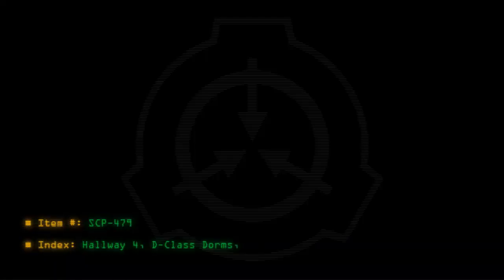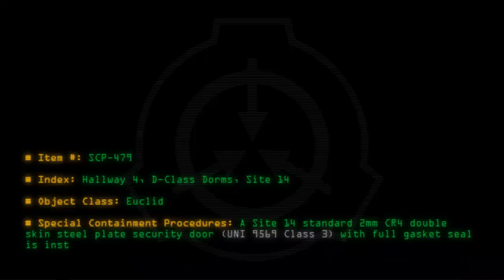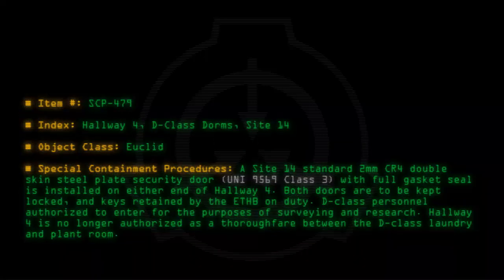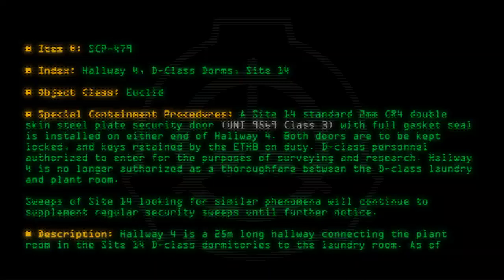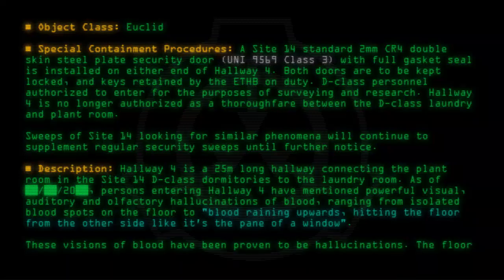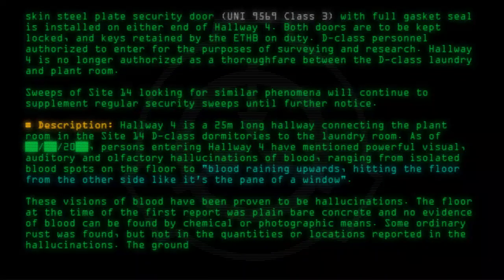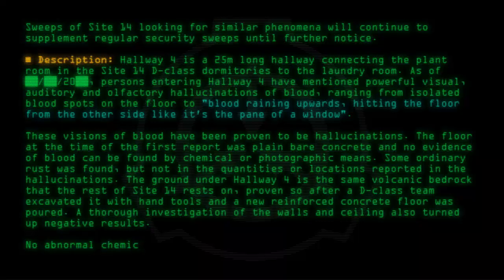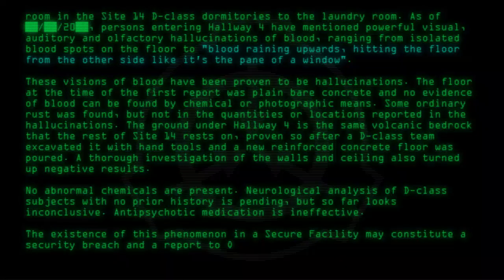SCP-479 - Hallway 4, D-Class Dorms, Site 14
Code: SCP-479
Title: Hallway 4, D-Class Dorms, Site 14
Rating: +85
Wordcount: 880
Last Edit: 24 Jul 2017 11:11
Revision: 28